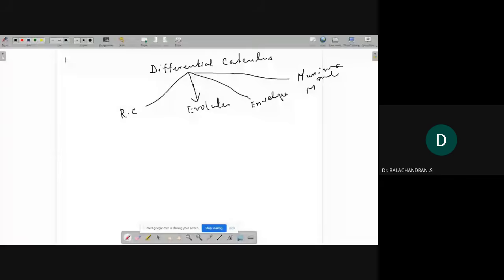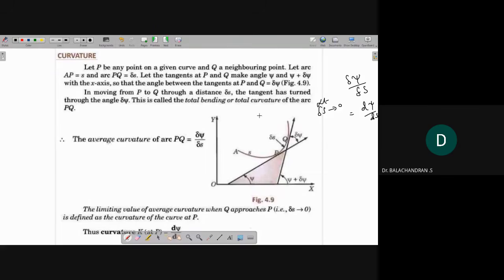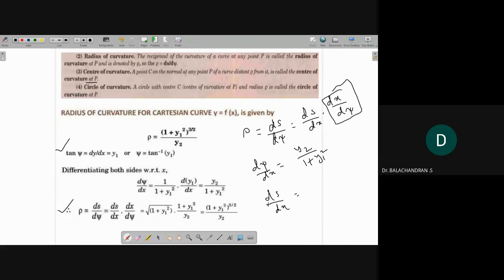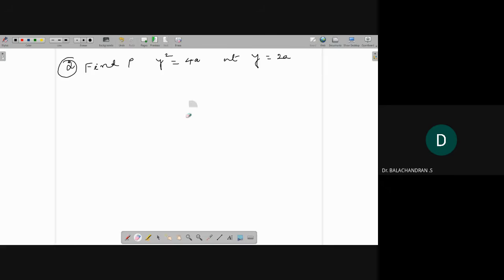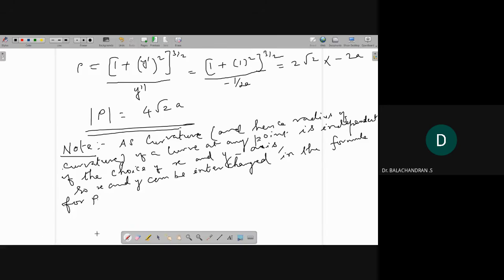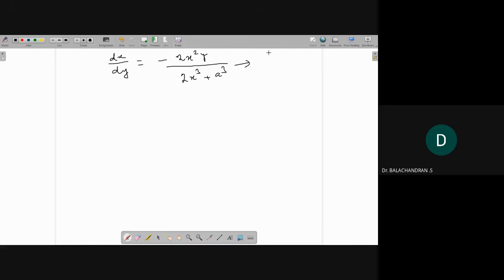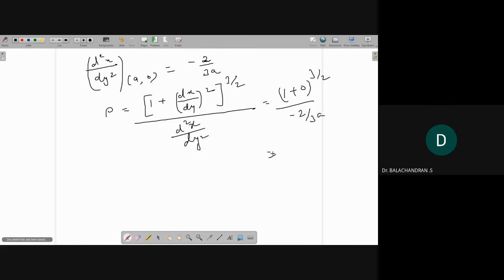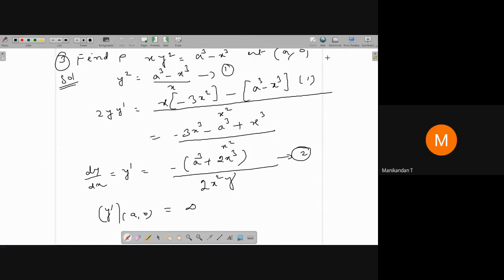Differential Calculus - Lecture 1